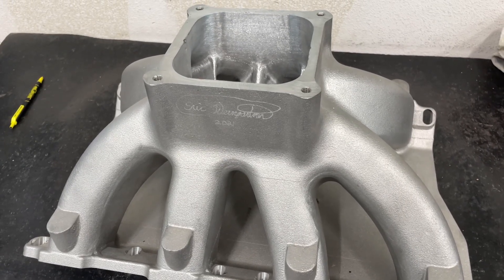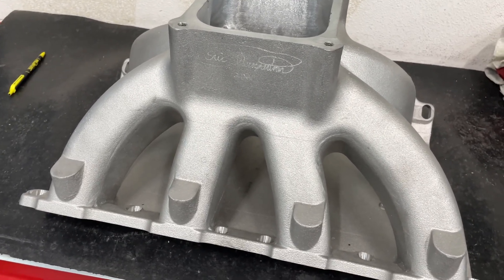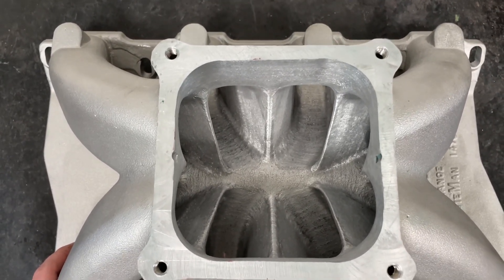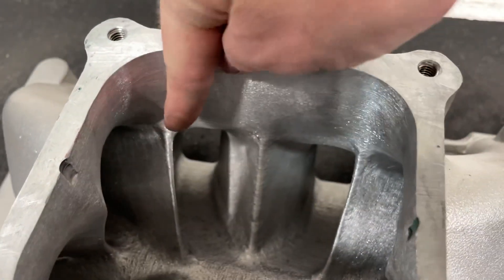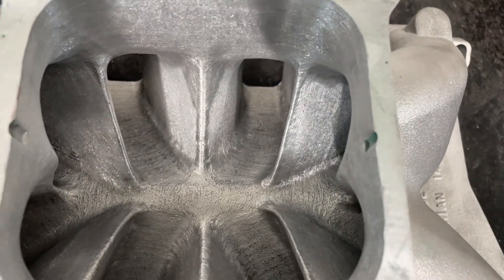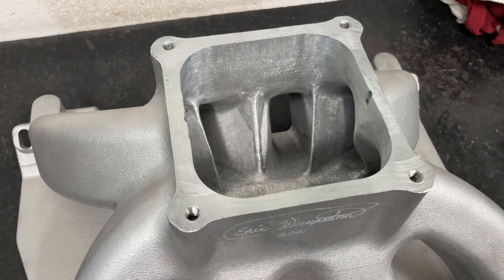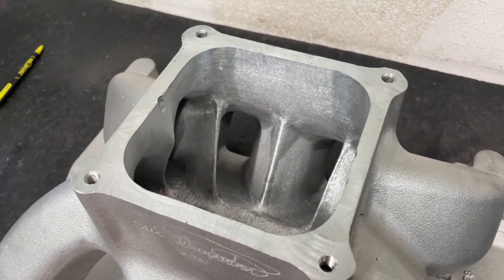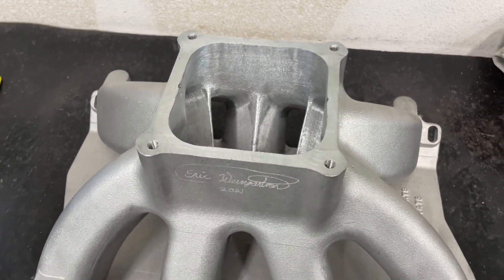Cadillac intake done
Finished porting a Cadillac intake manifold.